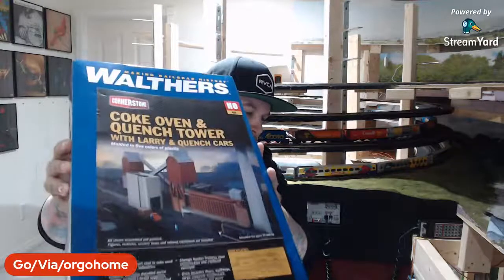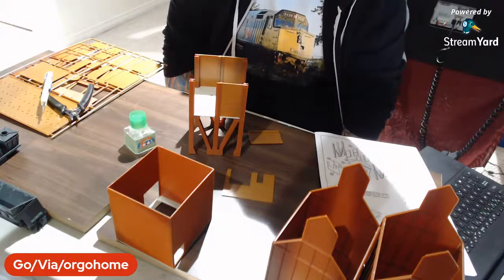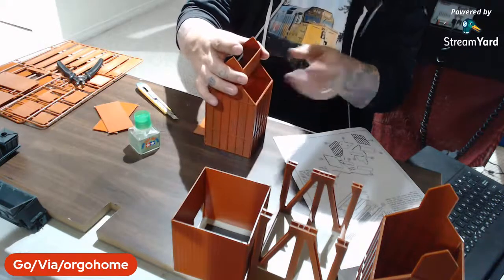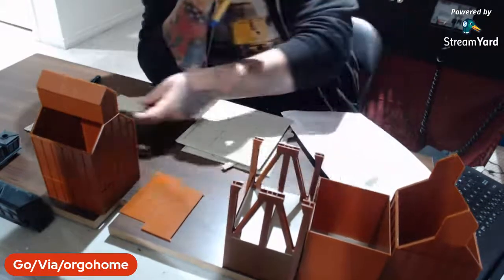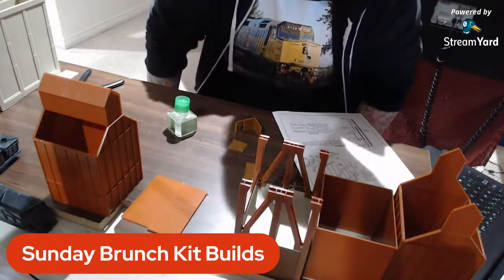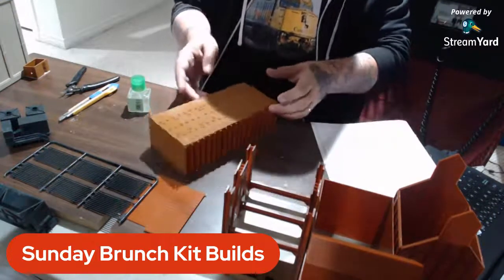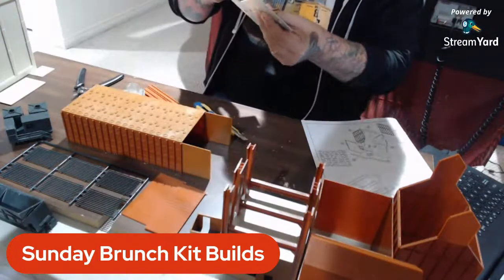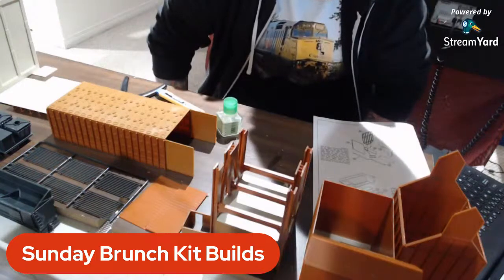Sunday Brunch Kit Build June 6